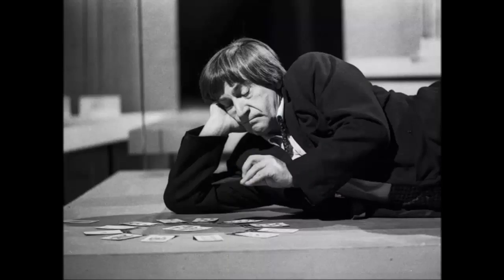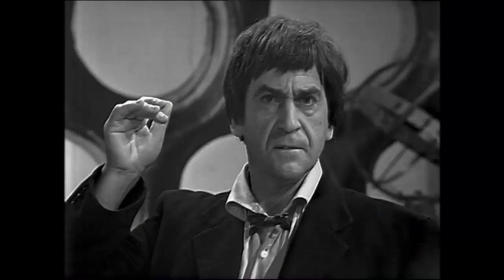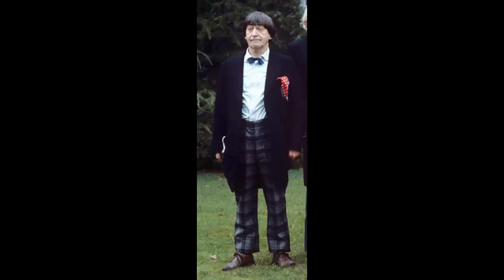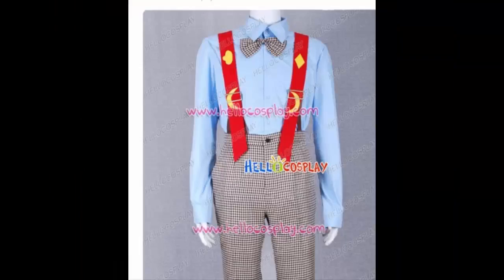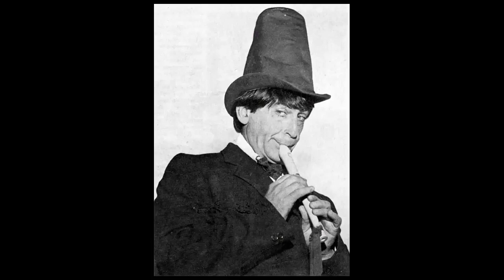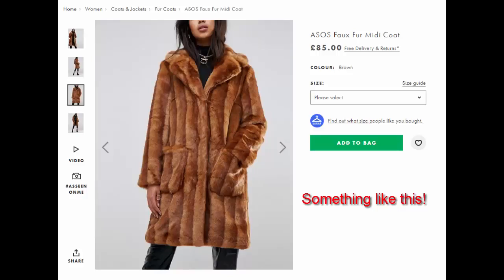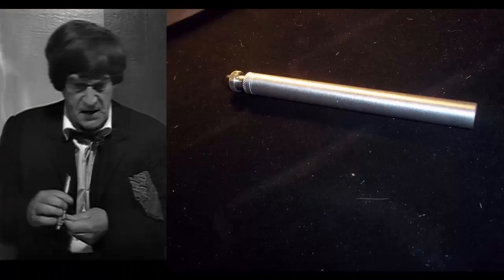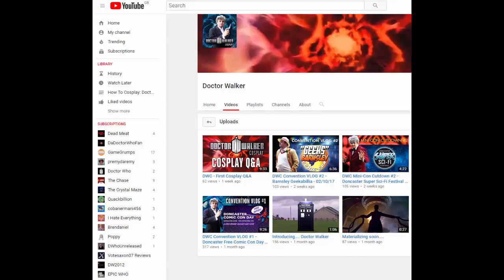How to Cosplay the Second Doctor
It's been a while but the Classic Doctor cosplay tutorials are restarting! So it's only natural that we go forth to the Second Doctor, one of my favourites, and the one who ensured the show's ongoing legacy. Hope this helps! :)

Also, feel free to guess the franchise/character that has inspired by "scarred" make-up test. :P

TROUSERS

Sonic Screwdriver Alt